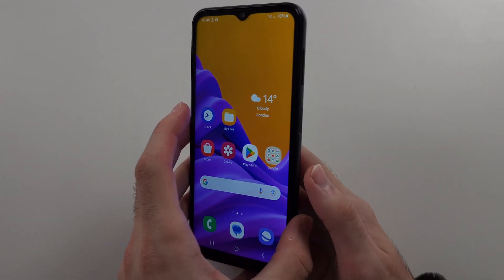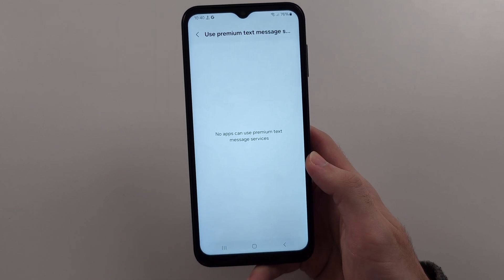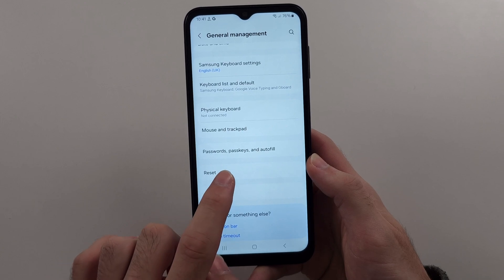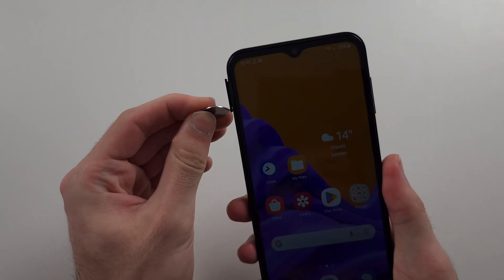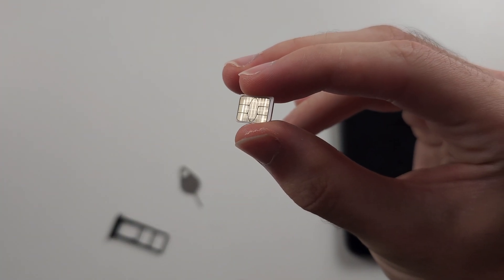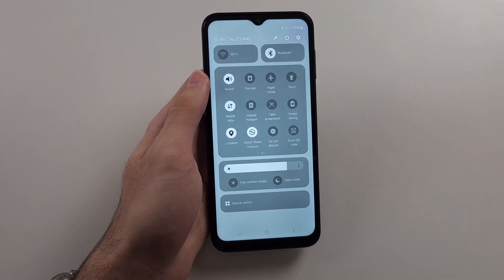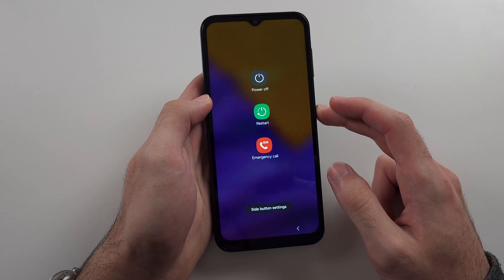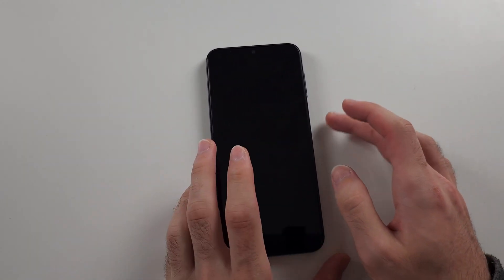Samsung Galaxy A14 Not Sending Text Messages? SOLVED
Welcome to our troubleshooting guide for fixing the issue of not sending text messages on your Samsung Galaxy A14! In this video, we’ll cover the common reasons why your messages might not be sending and provide step-by-step solutions to resolve the problem. Whether it’s a settings issue, network problem, or a software glitch, we’ve got you covered. Follow along to get your Galaxy A14 sending text messages without any hassle.